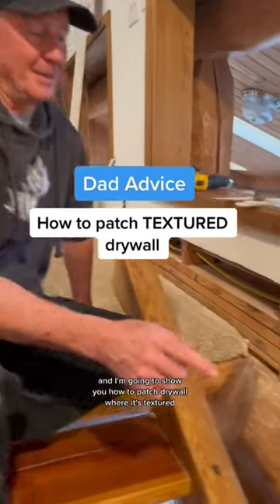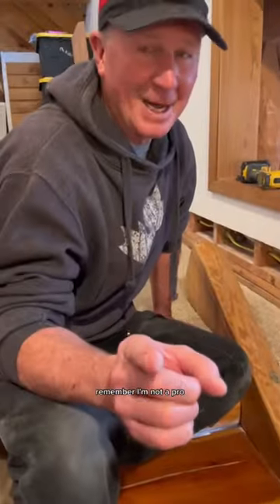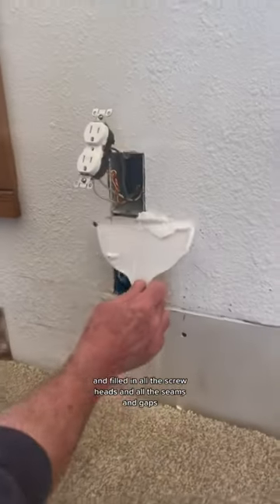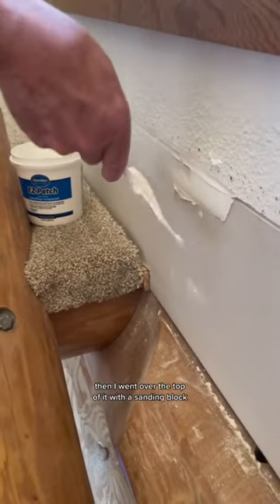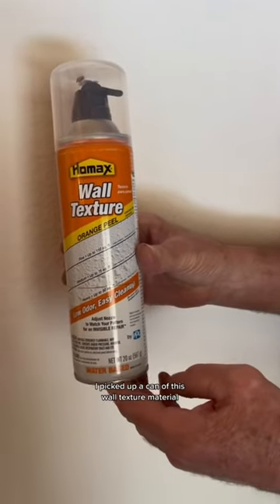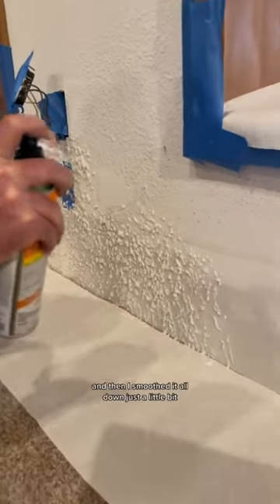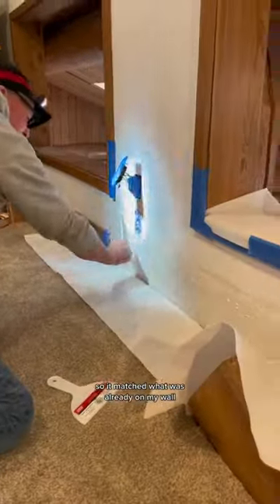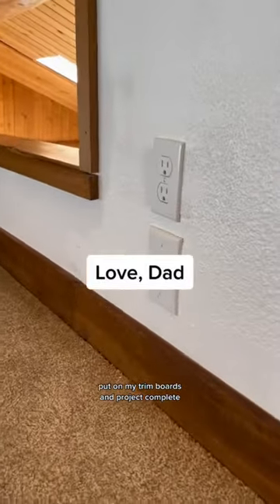40 seconds and you learn a skill for life. Thank you for being here. Love, Dad